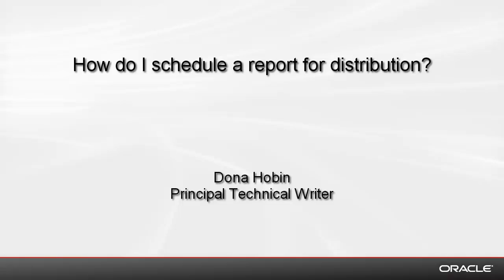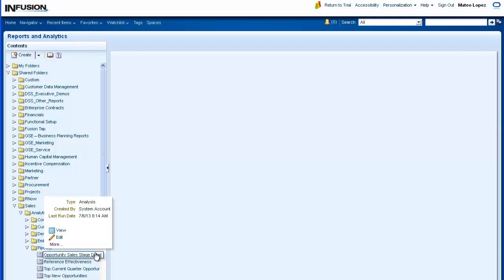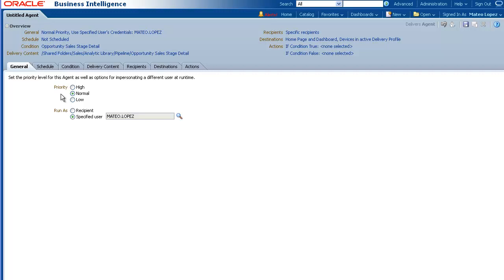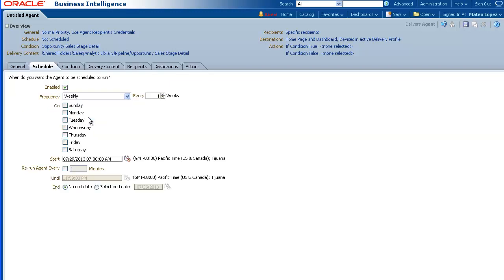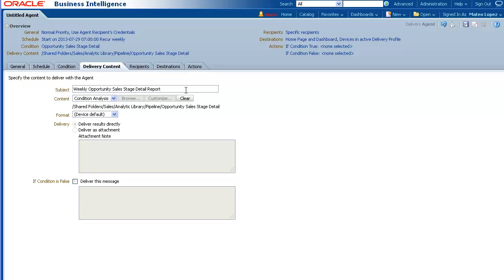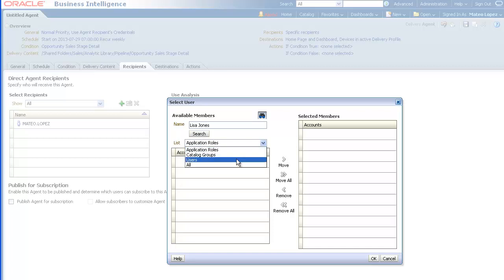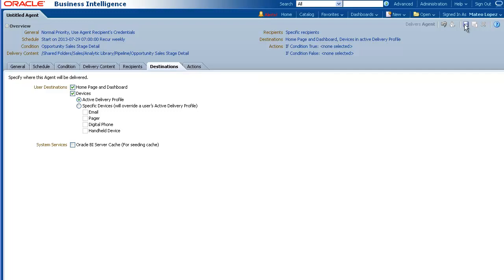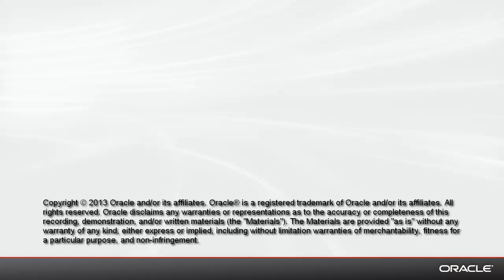How do I schedule a report for distribution?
This video tutorial shows you how to use the reporting and analytics capabilities within Oracle Fusion Applications to schedule a report for distribution.